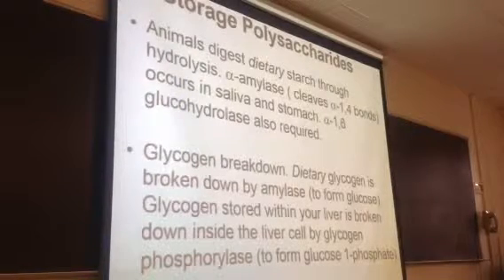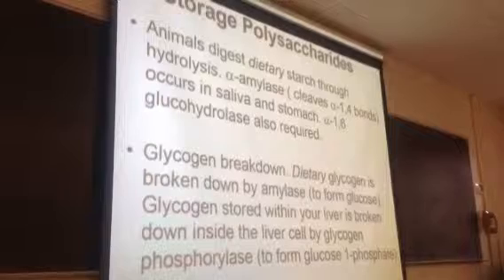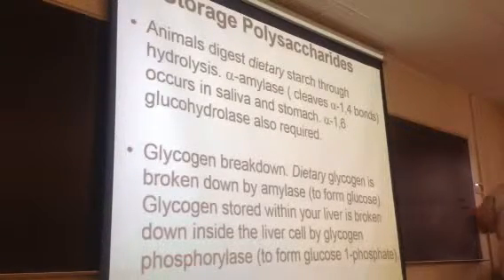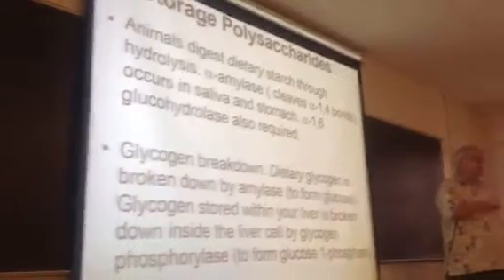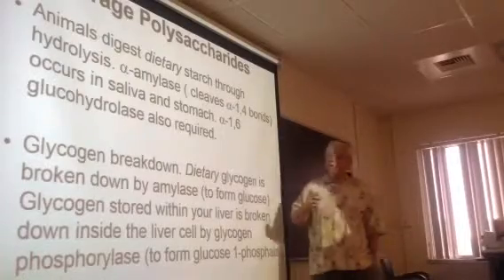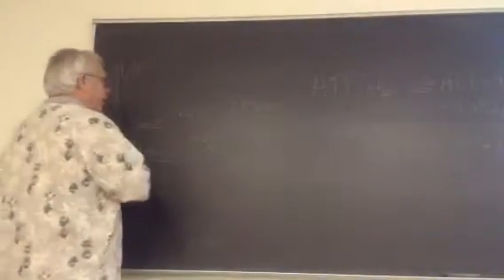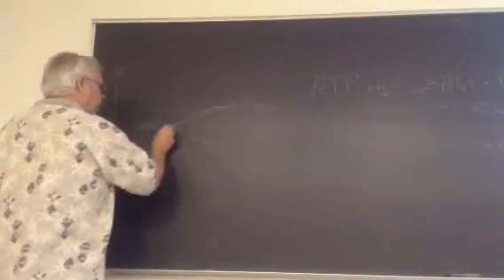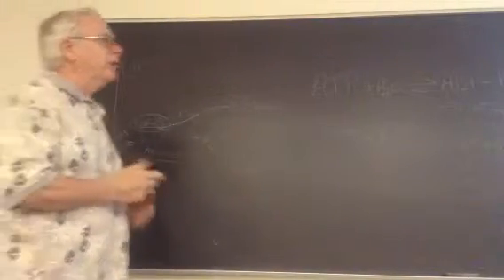353 - lecture 6 - 1.16